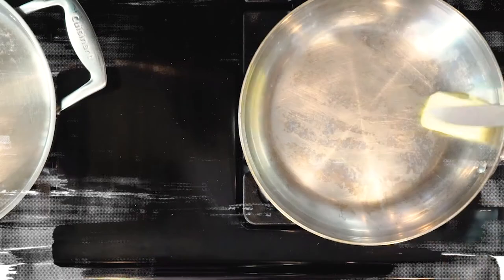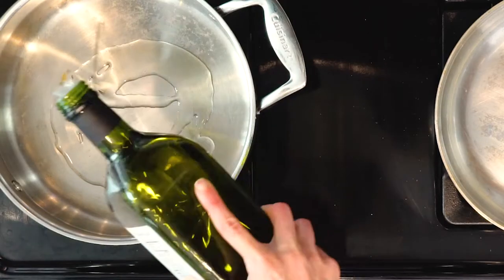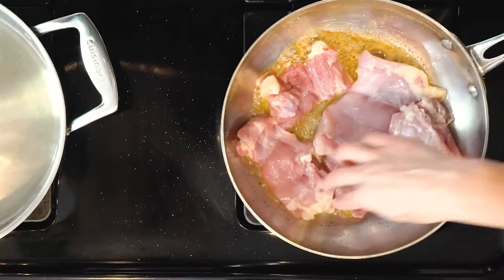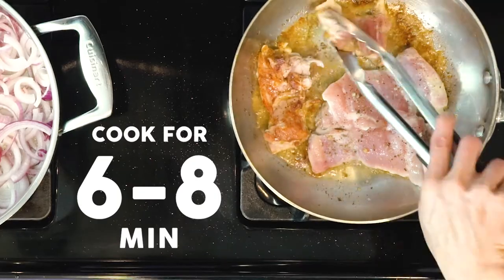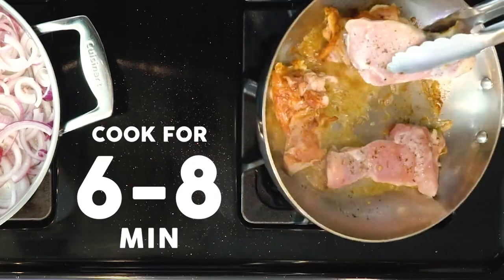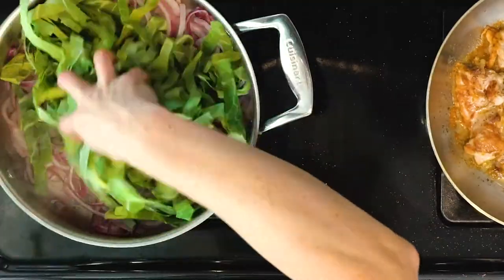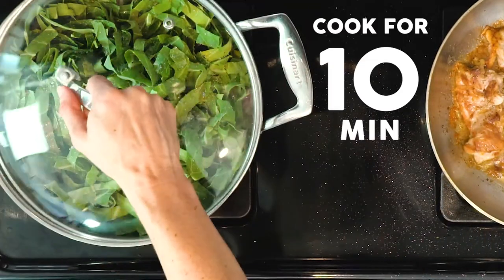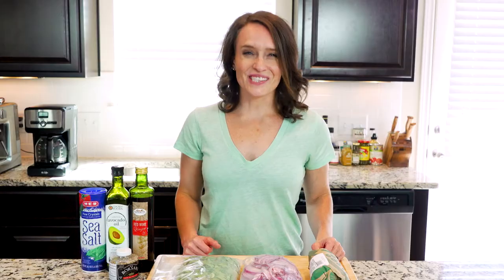FA17 03Gamma Chicken Thighs w Collards &amp; Onions